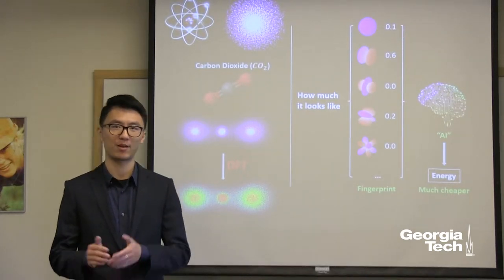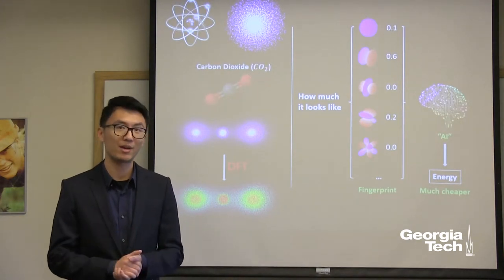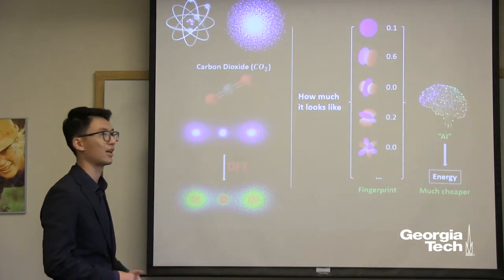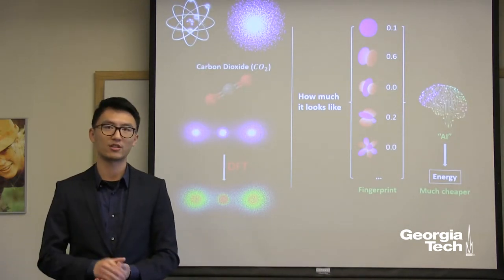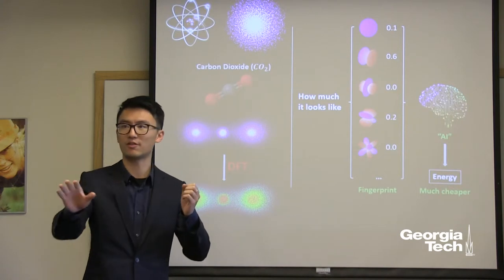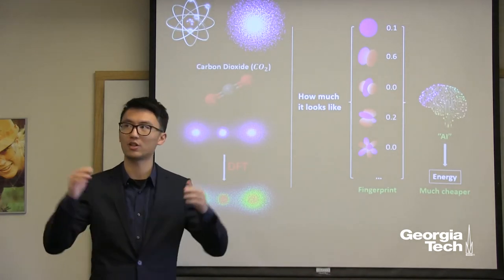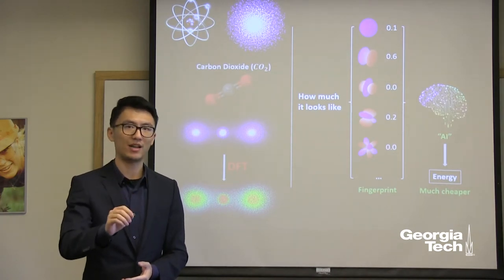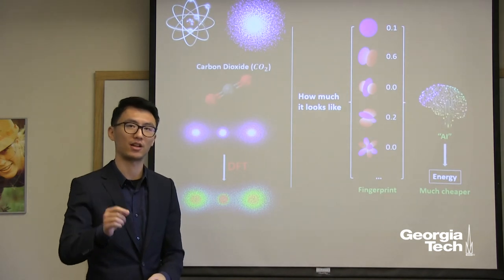Ray Lei Xiangyun, 3-Minute Thesis, "Fingerprinting and Visualizing Electronic Environment"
Ray Lei Xiangyun, Georgia Tech ChBE graduate student, gives 3-minute thesis presentation